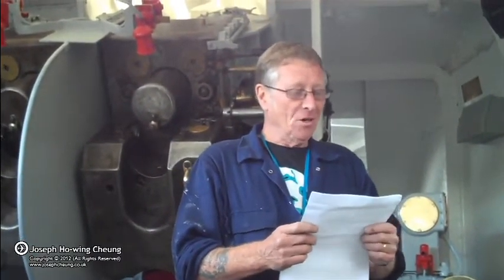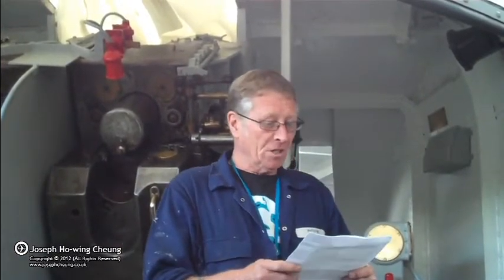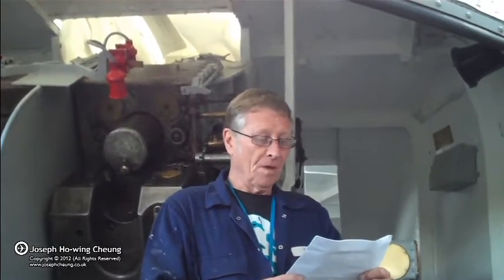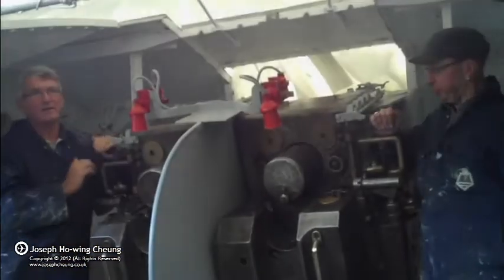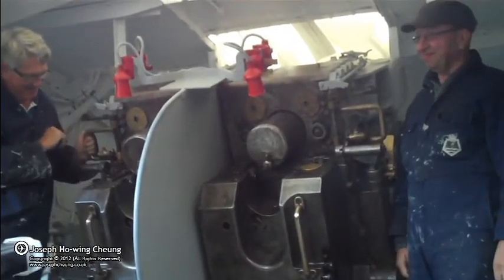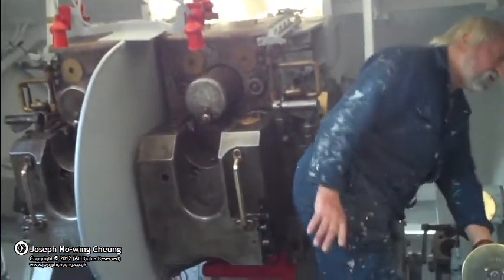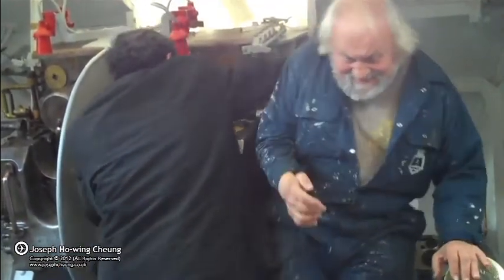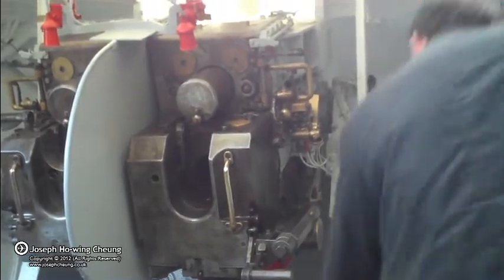HMS Belfast: 4-inch Gun Fire Conservation And Restoration Completion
Volunteers of HMS Belfast has successfully completed a 4-inch gun mount by conserving and restoring it. It can be viewed on the starboard side (right hand side) of the ship.